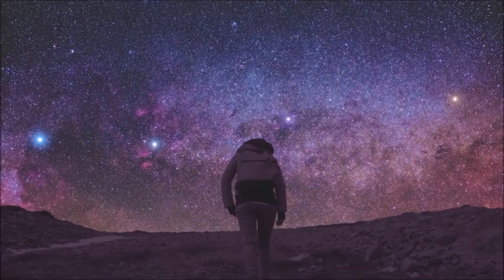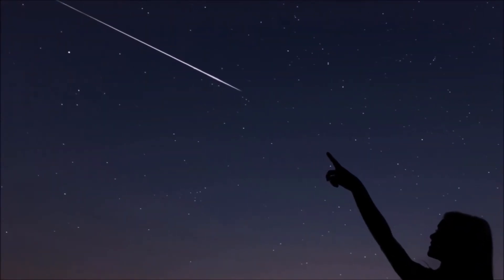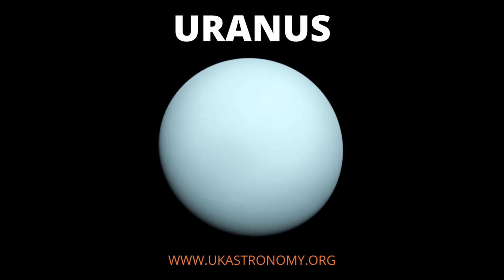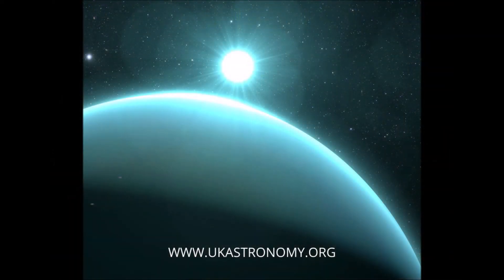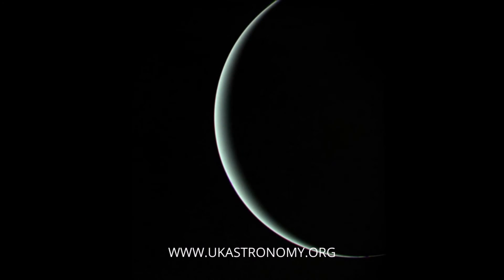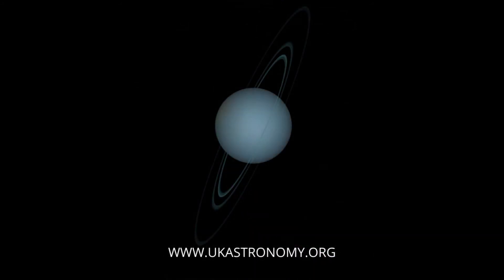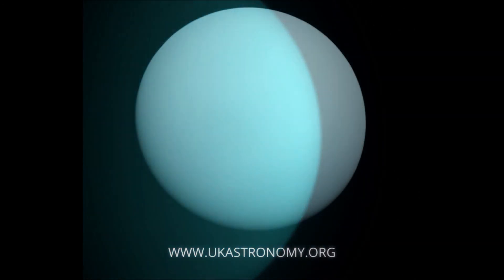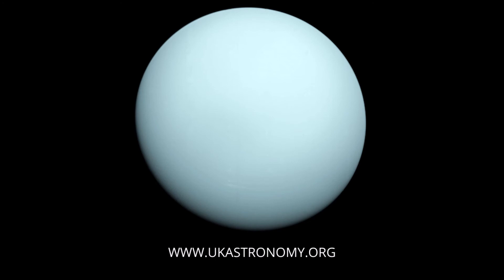Uranus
The butt of all jokes this huge gas giant was actually named after a God. Listen to find out some fun facts about the planet.